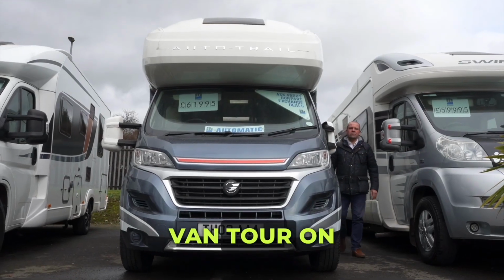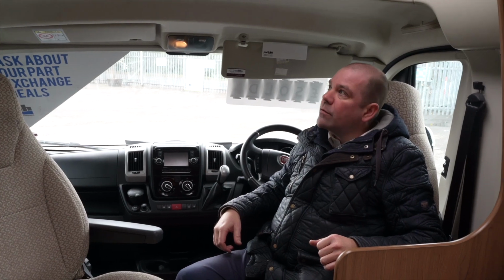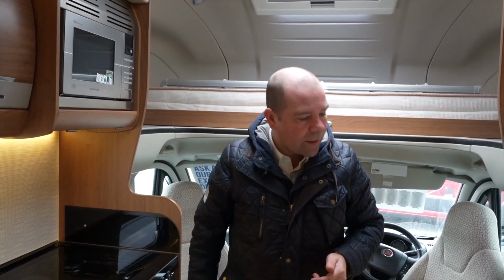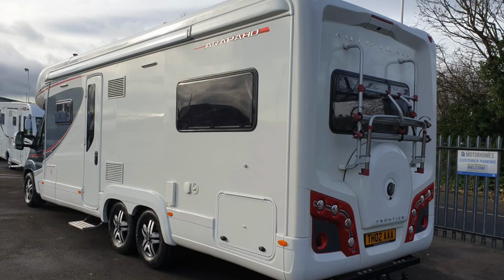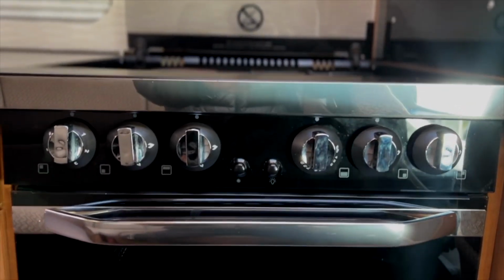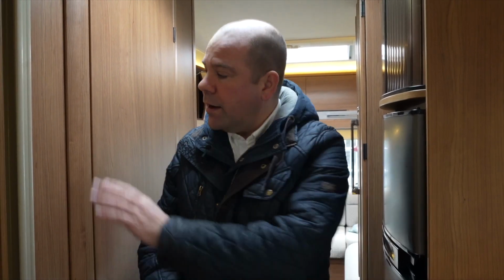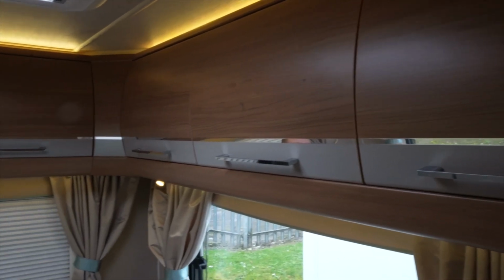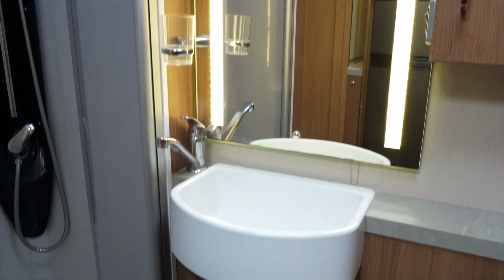Top of the line, double axle, automatic Autotrail.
This is a top of the line, double axle, automatic Autotrail which comes with everything you could possibly need.

At the rear of the Motorhome there is a U-shaped lounge perfect for relaxing. The rear lounge also turns into a comfortable double bed at night. Above the rear lounge is plenty of cupboard space for all essentials and a skylight to brighten up the area.

At the centre of the Motorhome there is a bathroom with a separate shower. The kitchen contains a microwave, oven and grill, and a large fridge freezer. There is more seating across from the kitchen which turns into a perfect dinette or more bed space. The cab offers two front seats which swivel round and make more space in the dinette. Over the cab there is a fixed bed with a large skylight. With a canopy fitted providing outside shade, this Motorhome offers a chance for you to enjoy your adventures in space and comfort.

This Autotrail Frontier Arapaho includes in the price an Engine Service, Habitation Checks,12 Months Warranty, provided by MB AND G,12 Months Road Fund License, Interior/Exterior Valet and a comprehensive Handover with our expert IH team.

For any further information or to arrange a viewing call our friendly sales team on 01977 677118.